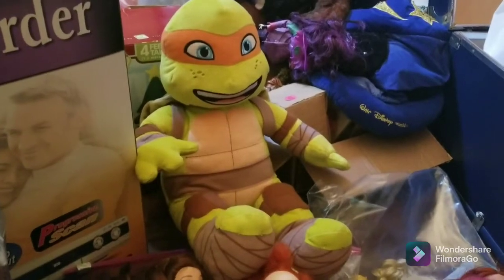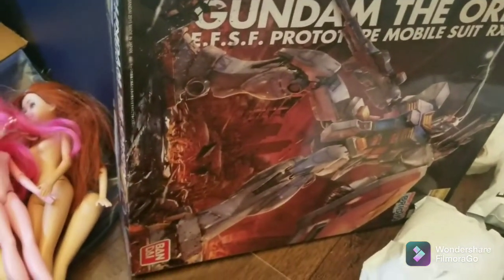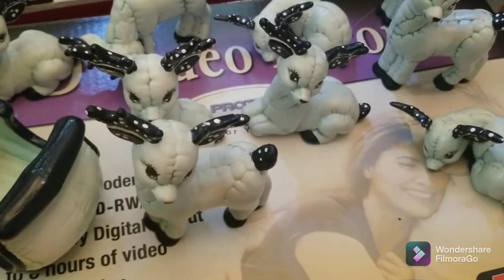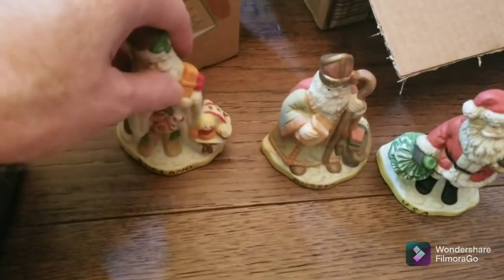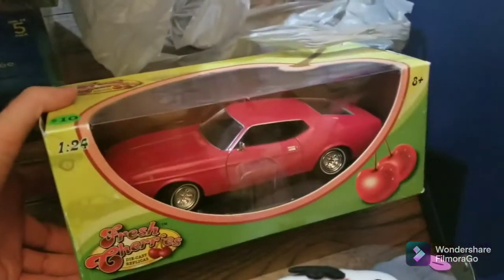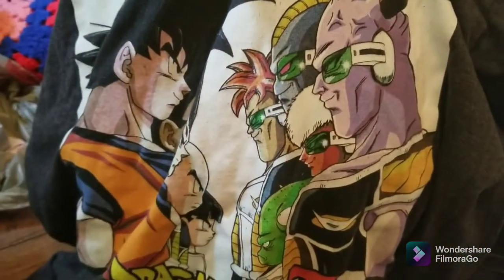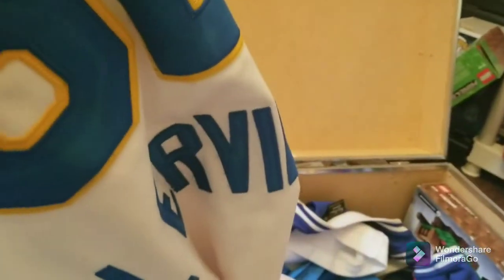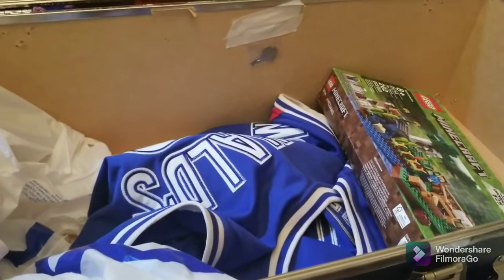What did I find at garage sales over the last 3 weeks. Plush, clothes, electronics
Come see what I bought at garage sales and thrift stores on Ebay and Mercari.  Please ask any questions you may have and answer any of the questions I ask if you know the answer!   Some great finds over the last 3 weekends!!!

14" x 20" poly bags I use for big plush like squishmallows:

Labels I use for my Dymo 4XL Thermal printer:

9" x 12" poly bags I use to ship plush and clothing items:

The bubble wrap I use for my business:

Dymo 4XL is the thermal label printer I use: